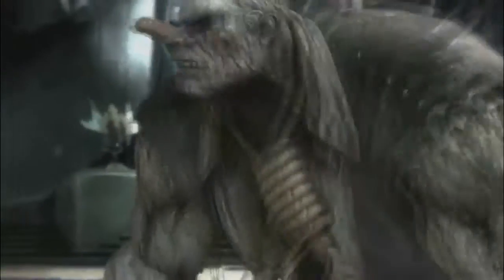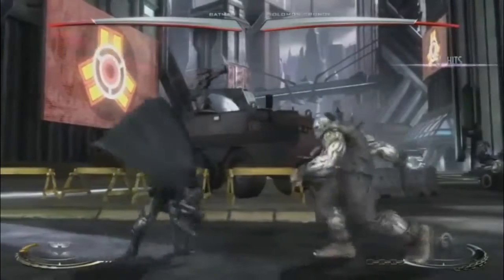Injustice : Batman VS Solomon Grundy (Gameplay)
Plus de videos et de news? : gaminplus.e-monsite.com